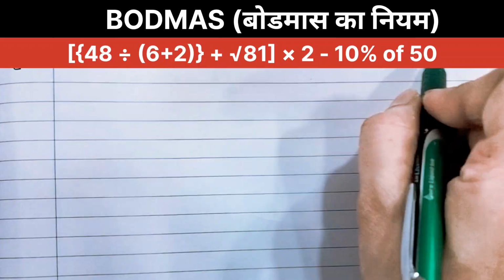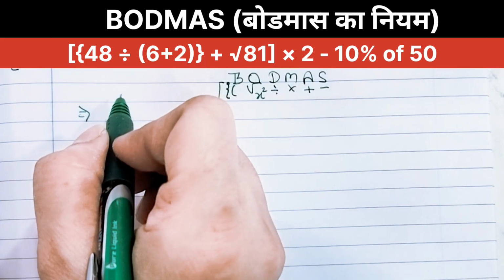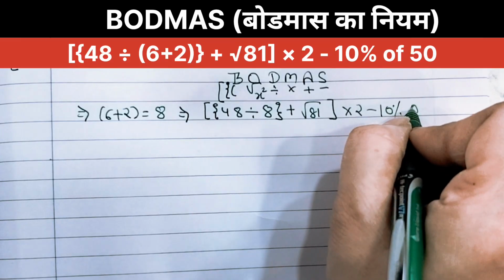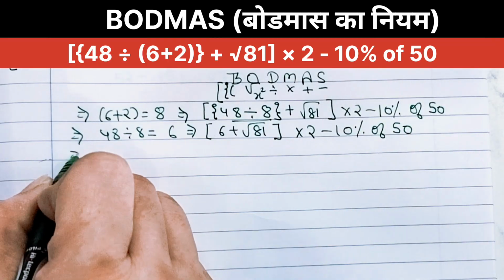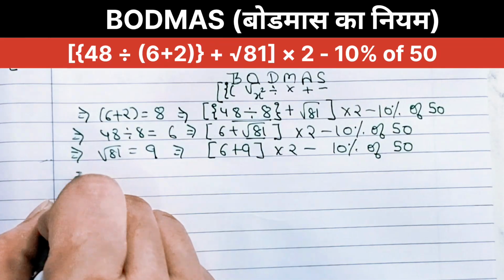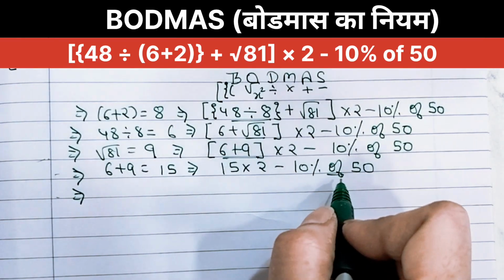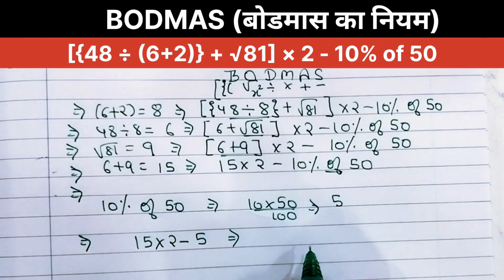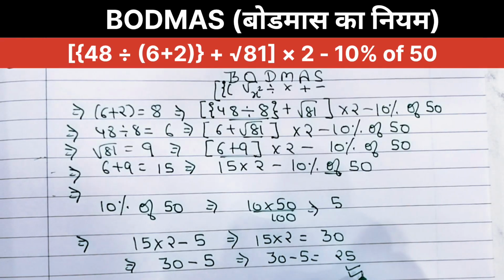"BODMAS Rule Trick 😱 | 99% Students Do This Wrong!”